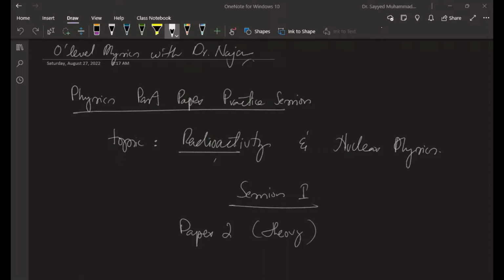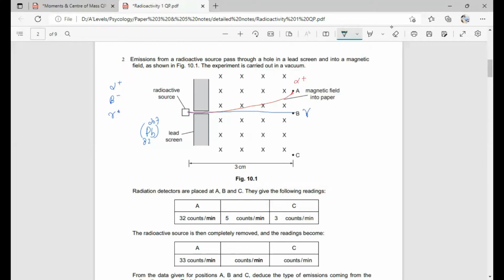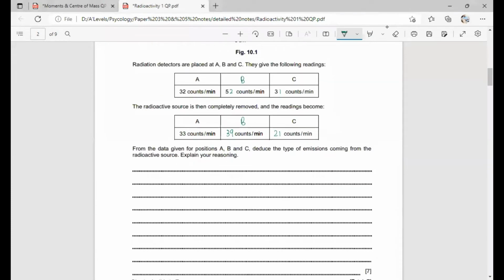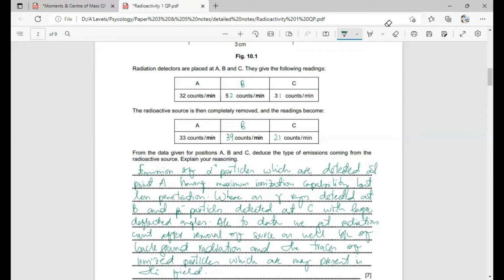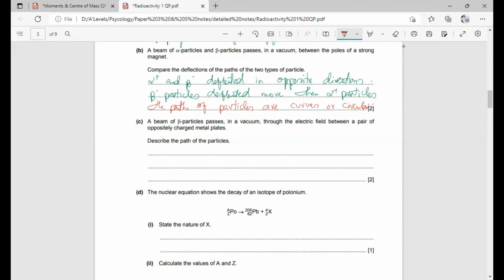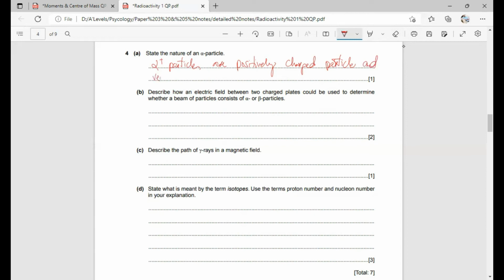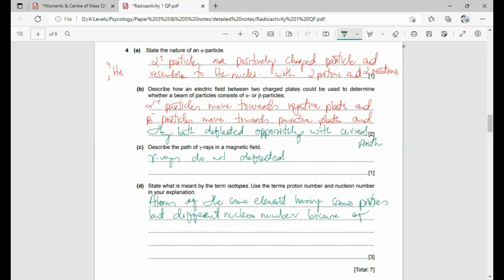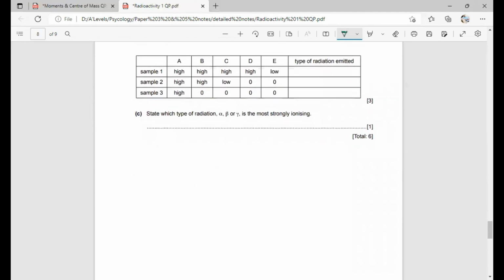Nuclear Physics | Radioactivity | Past Paper | Topical Questions | Physics 5054 | GCSE |IGCSE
This video is about the solution of Cambridge O level 5054 topical Physics past paper questions.

Topic: Radioactivity

Other topical link:
Lecture on Energy